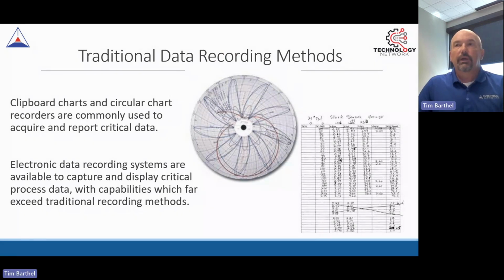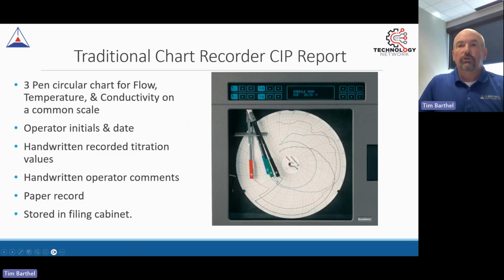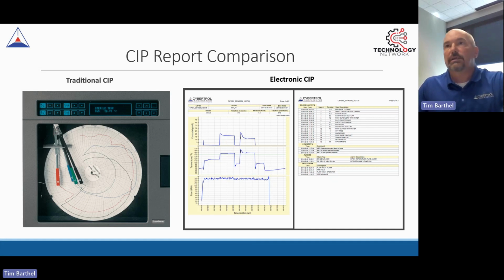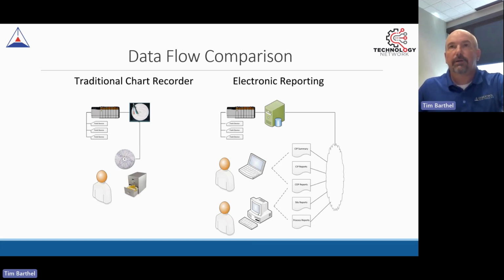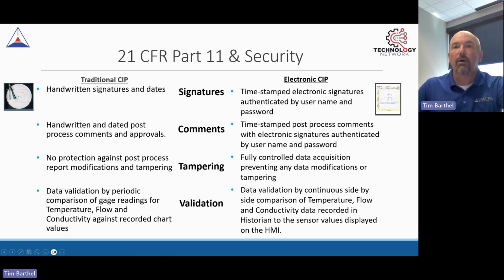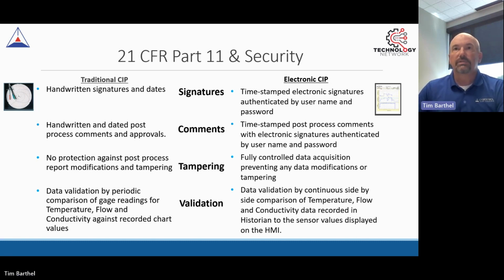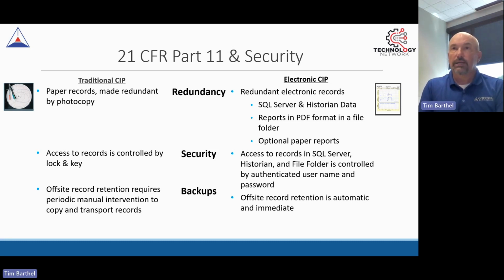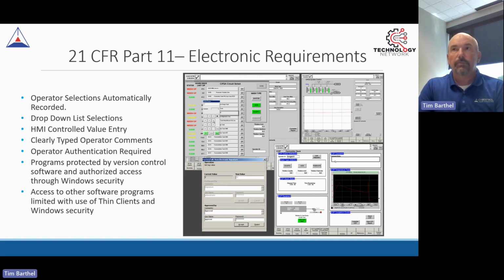Tech Talk - 21 CFR Part 11 Validated Electronic Reports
In the first "Tech Talk" by the FPSA Technology Network, Tim Barthel from Cybertrol Engineering discusses 21 CFR Part 11 Validated Electronic Reports: The significance of FDA requirements for validated information in food safety and explores electronic methods for achieving compliance. Tim addresses the limitations of traditional paper-heavy data recording in the food industry, particularly in processes like Cleaning in Place (CIP). Tim highlights the transition to electronic reporting for improved accuracy, efficiency, and compliance. Tim showcases benefits such as readable linear data presentation, enhanced troubleshooting capabilities, tamper-proof time-stamped electronic signatures, data redundancy, security through Windows authentication, off-site record retention, and SCADA system integration by comparing circular chart recorders to electronic systems. Tim emphasizes the role of SCADA systems in ensuring real-time data logging, operator authentication, version control, and secure access. The electronic approach streamlines reporting processes, accelerates FDA approvals and enhances data integrity while maintaining adherence to 21 CFR Part 11 regulations.

Please give us your feedback on our Tech Talk Series